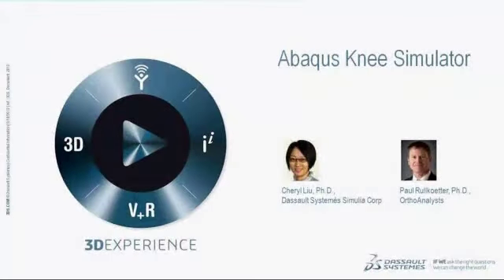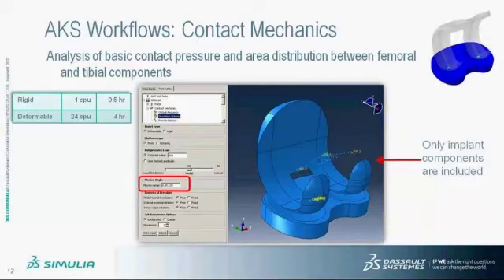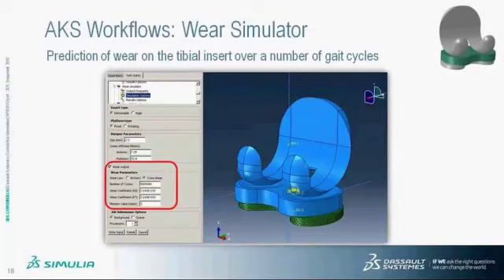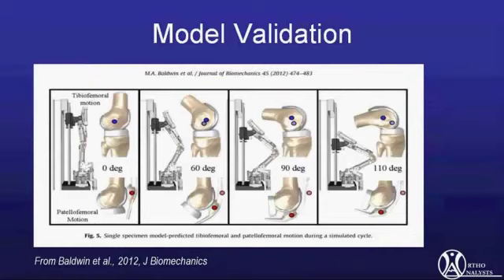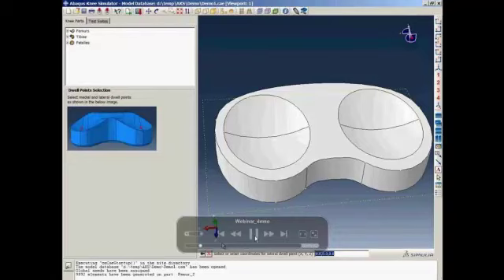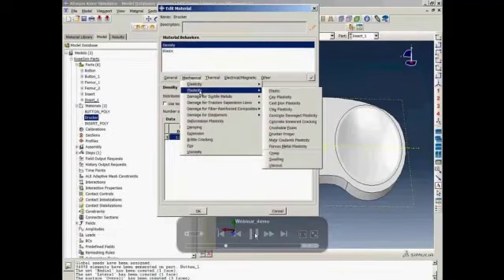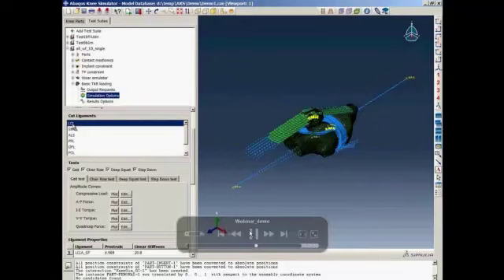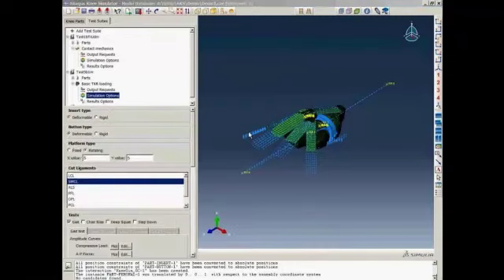Abaqus knee simulator webinar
Join the SIMULIA Community! Create a profile, explore the platform, collaborate with peers, ask technical questions to Dassault Systèmes experts and uncover new possibilities. It's free to join!

Follow SIMULIA on Social!

About SIMULIA:
Powered by the 3DEXPERIENCE® Platform, SIMULIA delivers realistic simulation applications that enable users to reveal the world we live in. SIMULIA applications accelerate the process of evaluating the performance, reliability, and safety of materials and products before committing to physical prototypes.SIMULIA offers an advanced simulation product portfolio, including Abaqus, Isight, fe-safe, Tosca, Simpoe-Mold, SIMPACK, CST Studio Suite, XFlow, PowerFLOW and more.

As we mentioned above, become a member of the SIMULIA Community to gain free access to our platform where you can find the latest resources for SIMULIA software and to collaborate with other users. The key that unlocks the door of innovative thinking and knowledge building, the SIMULIA Community provides you with the tools you need to expand your knowledge, whenever and wherever.